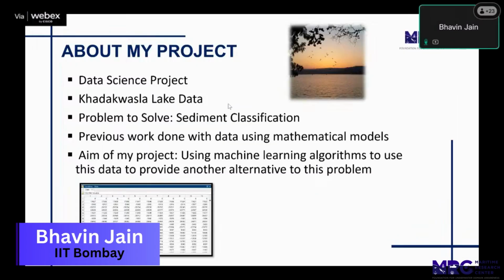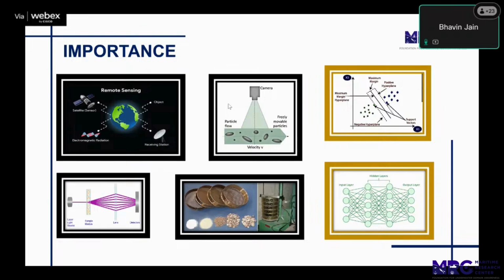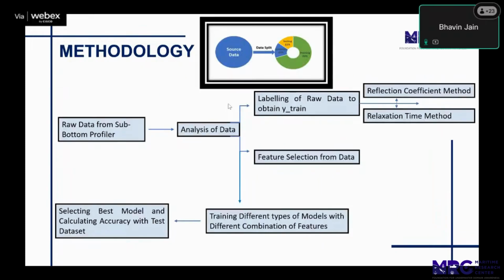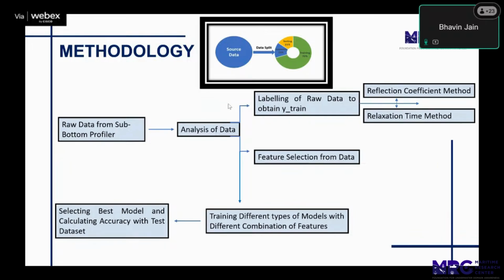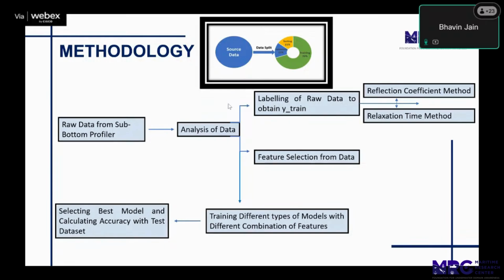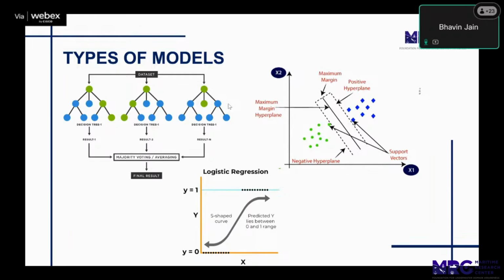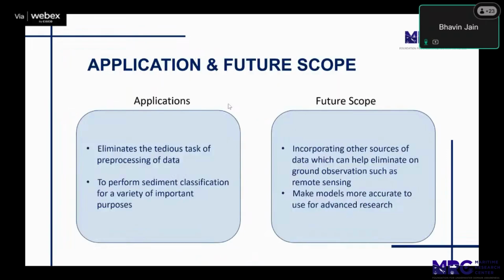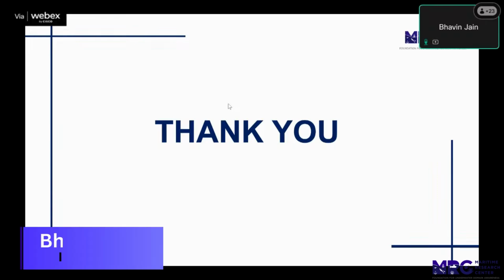Bhavin Jain (IIT Bombay) | Presentation during Summer Internship Programme 2024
The Maritime Research Center (MRC) hosted the final presentations by our summer interns from the prestigious institutions of the Indian Institute of Technology (IIT) Bombay, Indian Institute of Technology (IIT) Kharagpur, and Indian Institute of Technology (IIT) Madras. This event marked the culmination of our interns' rigorous and innovative projects, showcasing their research findings and contributions to the maritime domain.
This online workshop was hosted in collaboration with @Indo-SwissCentreofExcellence and Nirdhwani Technology Private Limited on 6 July 2024 and 9 July 2024, from 4 pm IST to 6 pm IST, respectively.

Below are some of the critical objectives of hosting this two-day workshop:

● Showcase Research Outcomes: To present the research projects completed by the summer interns, highlighting significant findings and potential impacts.
● Encourage Knowledge Sharing: To foster an environment of knowledge exchange among interns, mentors, and the broader research community.
● Provide Constructive Feedback: To offer feedback and suggestions from experienced researchers and industry experts to help interns refine their work.
● Strengthen Networking: To build connections between interns, faculty, industry professionals, and researchers, encouraging future collaborations.
During this two-day workshop, MRC Fellows and the core team members will also present on the projects and research topics they have worked on for some time.